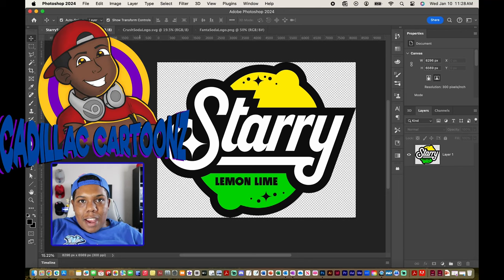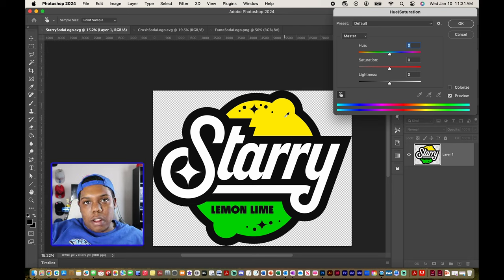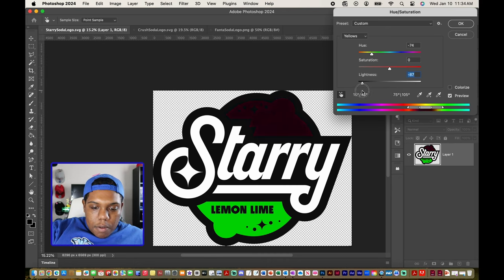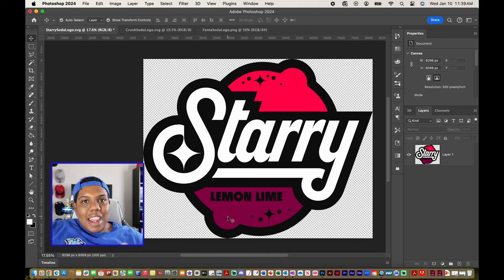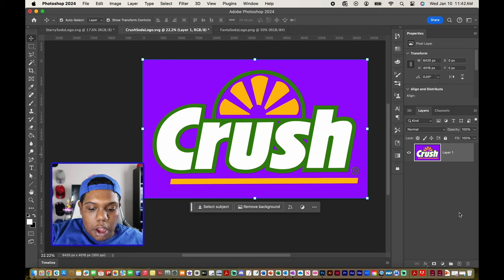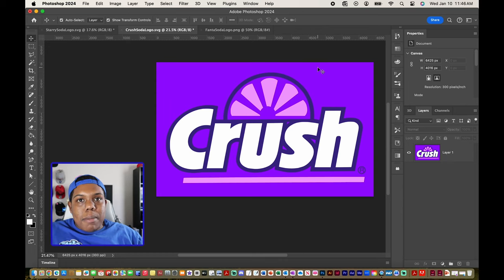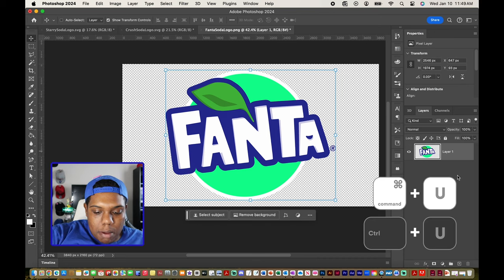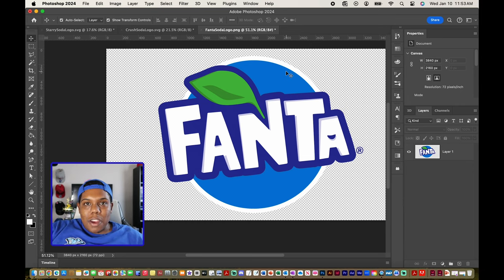How to Change Colors of Vector Images in Adobe Photoshop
▷ Adobe Photoshop

And remember,

- 𝐂𝐚𝐝𝐢𝐥𝐥𝐚𝐜 𝐂𝐚𝐫𝐭𝐨𝐨𝐧𝐳 🎨